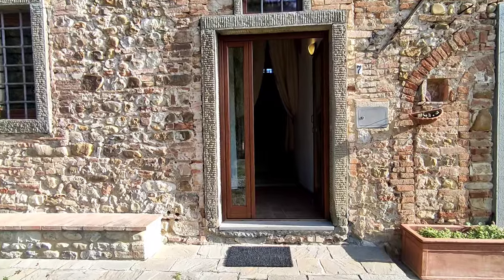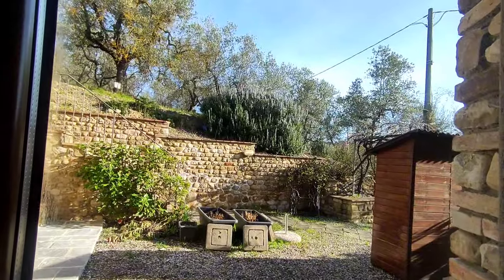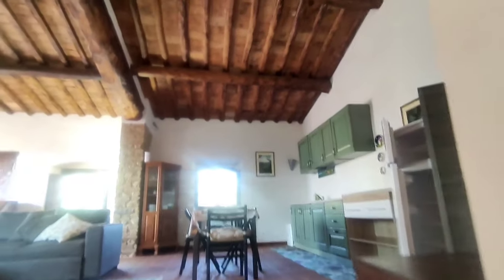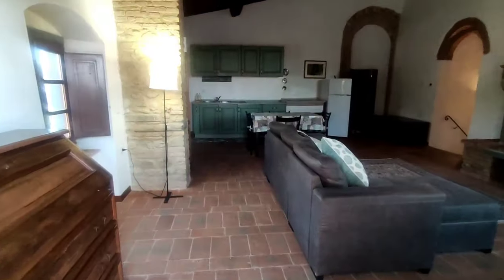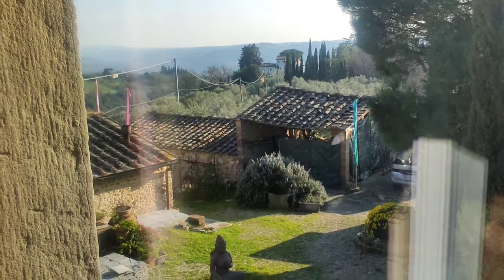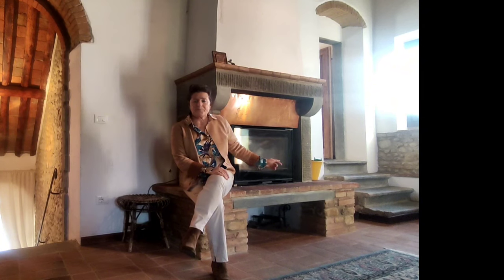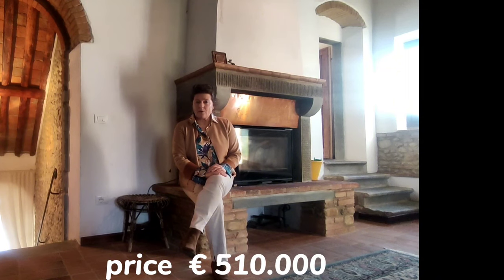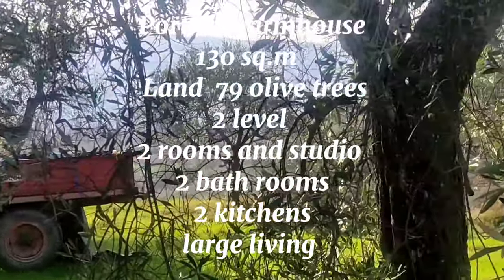SALE -CHIANTI Gorgeous FARMHOUSE FLorence Tuscany ITALY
Splendida Porzione di Casale CHIANTI San Casciano V.P. FIRENZE - TOSCANA Italia